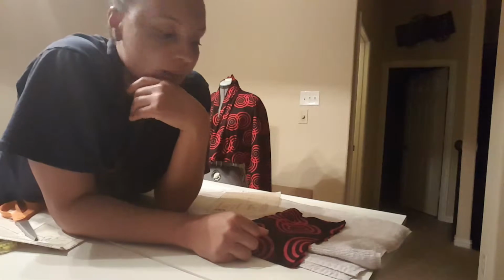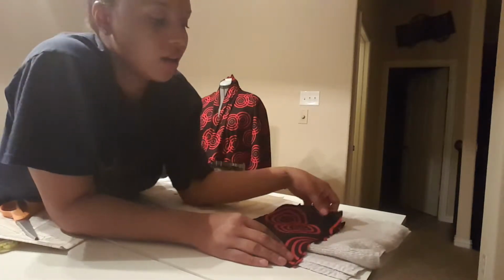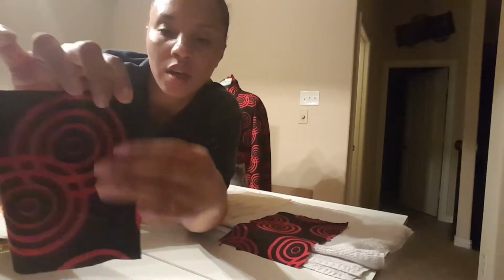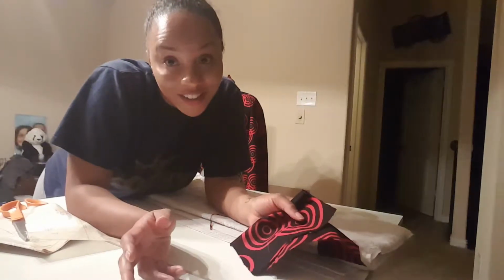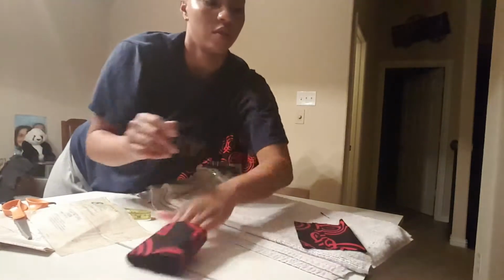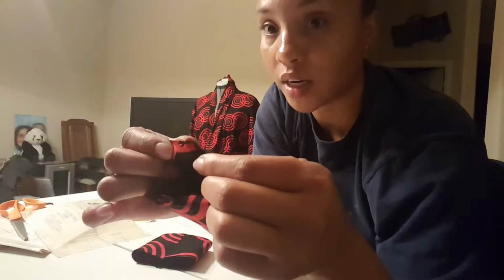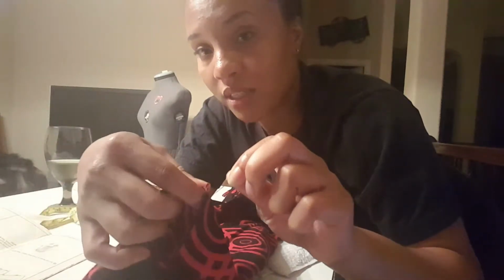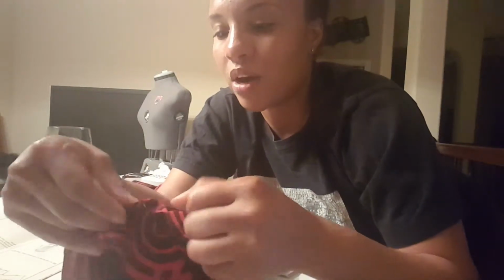Sewing Your Bodice Vogue 8825 Pt 4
We're wrapping up the bodice for Vogue Pattern 8825, by gathering the bottom of the sleeve and attaching it to the sleeve band.

You can either follow the pattern instructions when attaching the sleeve to the band OR you can use the slip stitching technique to enclose the sleeve seams.